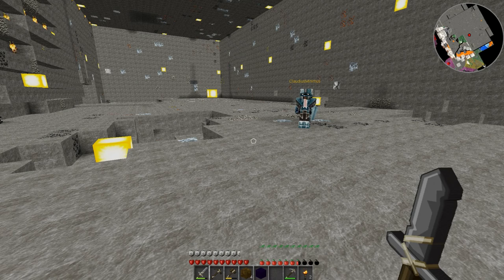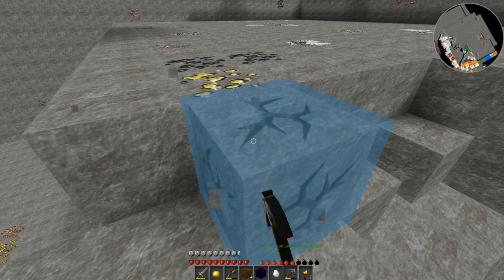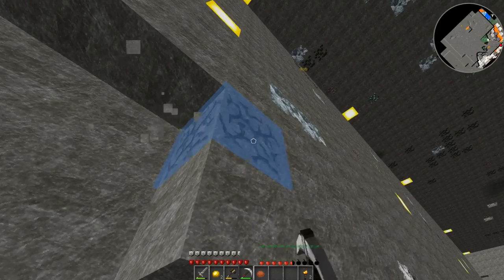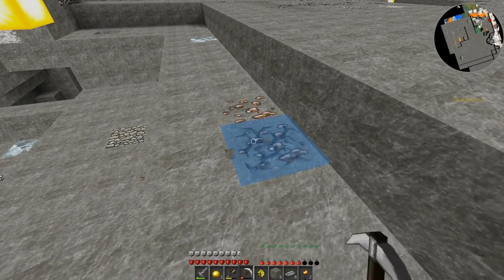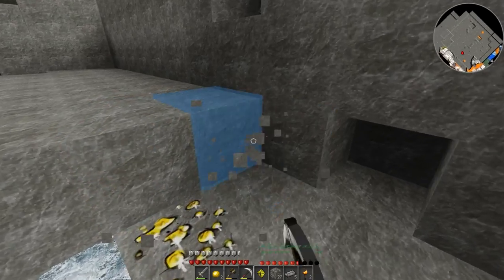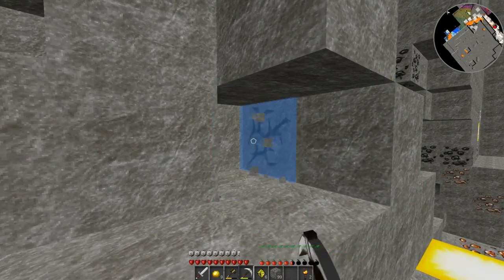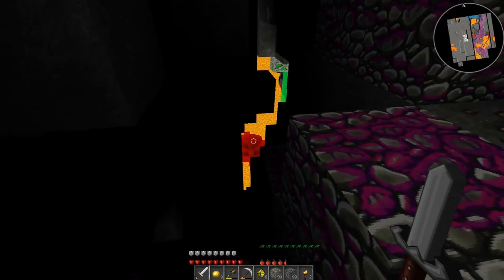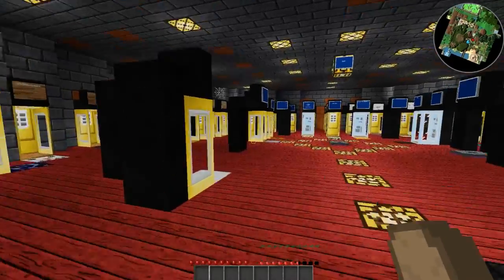Minetest LP: The Wonderful World of Illuna 06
ClaudiusMinimus kindly invited me to his cave, where he has a very large area he is clearing out, and let me grab a bunch of minerals and stone. Kinda a boring episode as I'm just mining and talking, but I've got to get materials before I can start building.